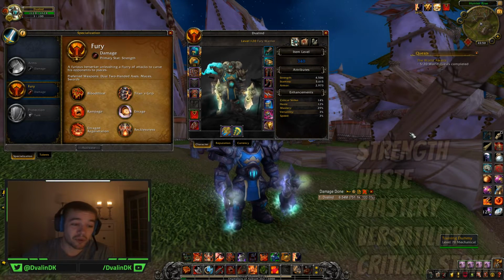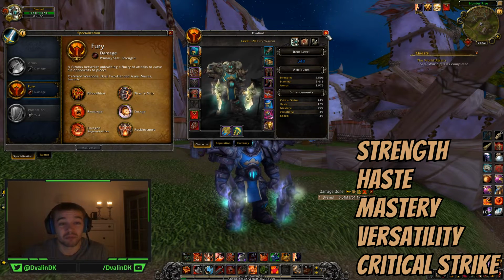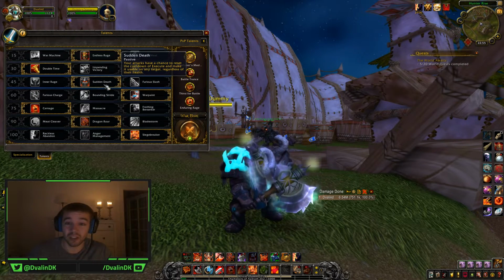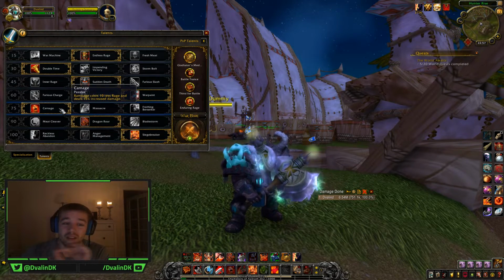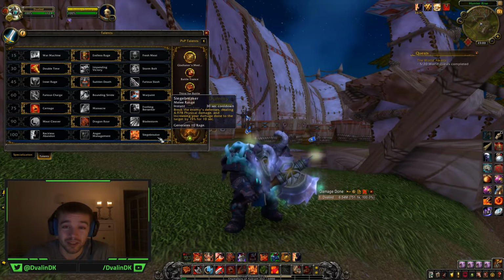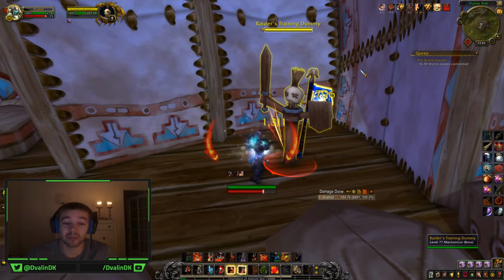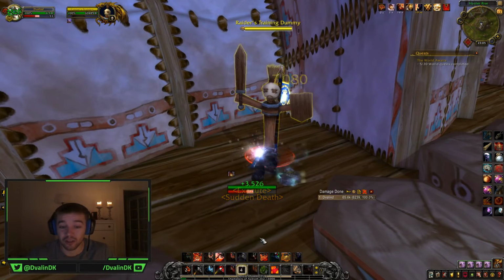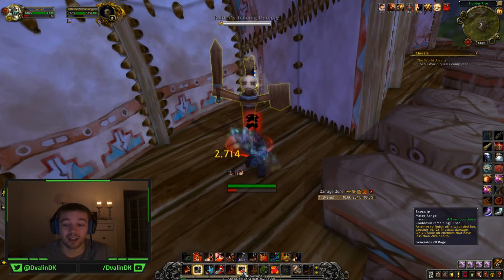Fury Warrior DPS PvE Guide 8.0.1 | Talents & Rotation | World of Warcraft Battle for Azeroth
Hello everyone and welcome to my Fury Warrior DPS Guide in Battle for Azeroth! I will be going through Stats, Talents & Rotation! So you should be able to do good damage in Dungeons/Raids as Fury Warrior!